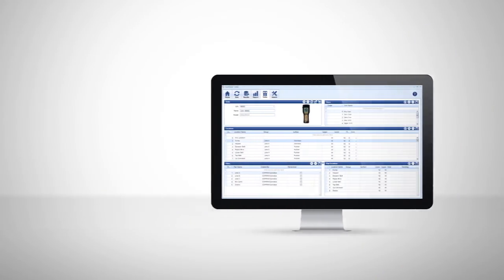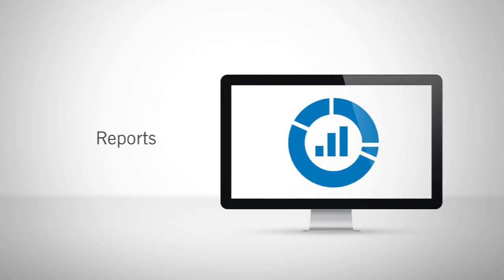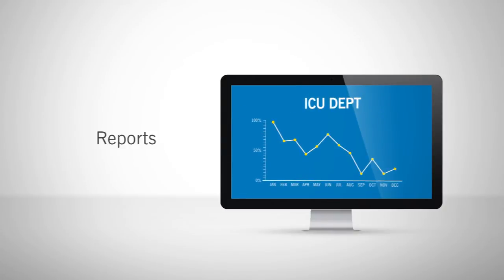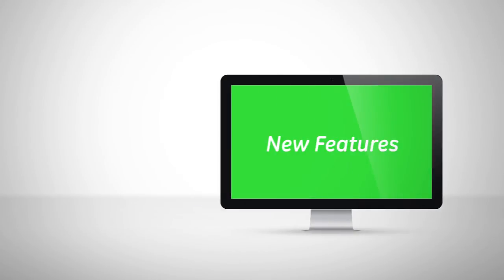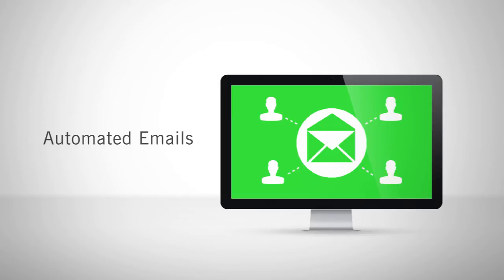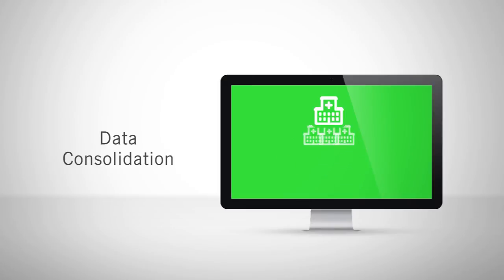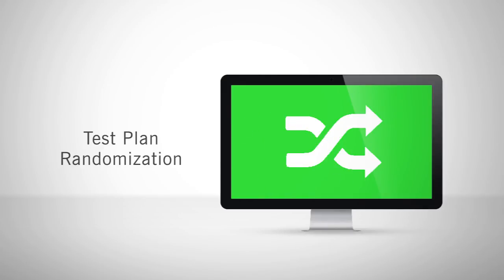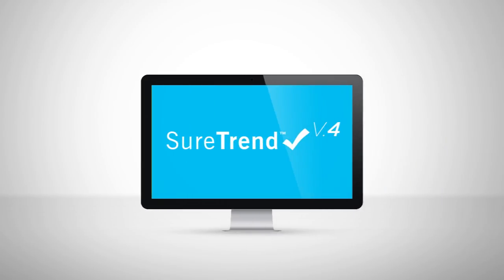SureTrend v4.0 Software Overview for Healthcare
SureTrend is the complimentary software program that comes with Hygiena ATP Cleaning Verification Systems. Learn about SureTrend Version 4.0's new and time-saving features in this quick video!